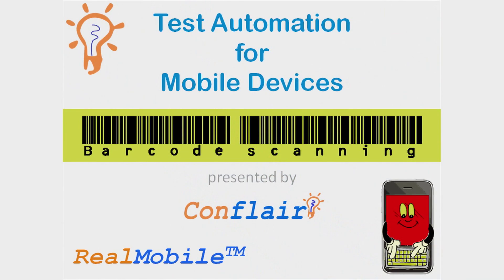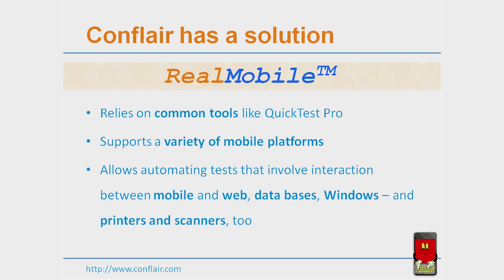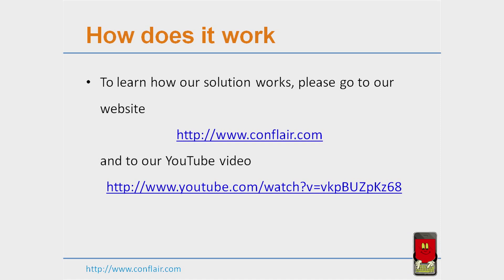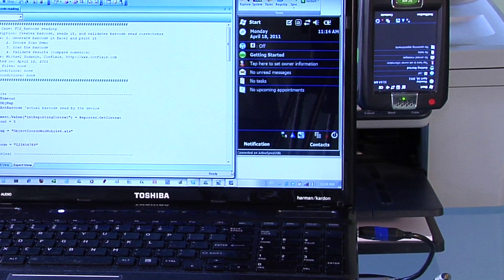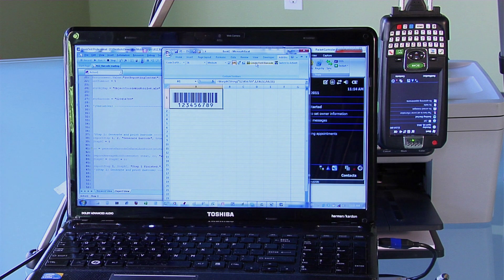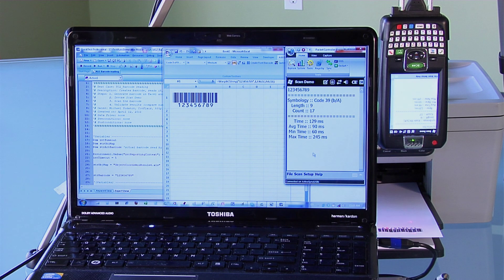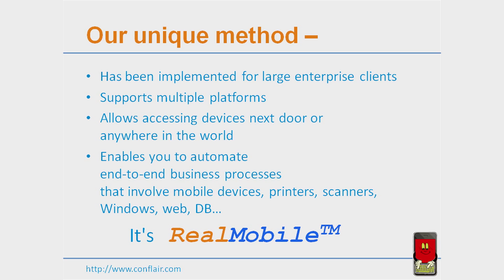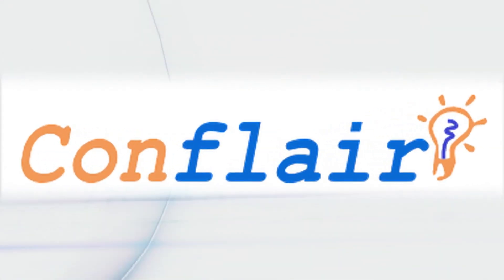Test Automation for Barcode Scanning -- Windows Mobile device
Many people think that barcode scanning is out of limits for test automation. We know better! Out method, RealMobileTM, allows automating tests for a variety of mobile platforms and support all common operations, including printing and scanning.
We can help you automate tests for Windows Mobile, iPhone, iPad, Android, BlackBerry, and more -- all using common test automation tools like QuickTest Professional.